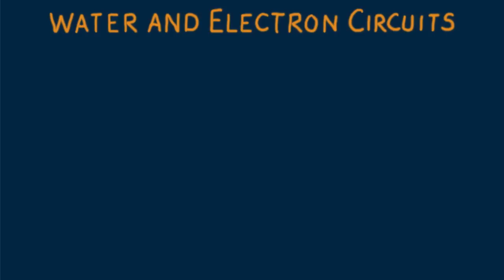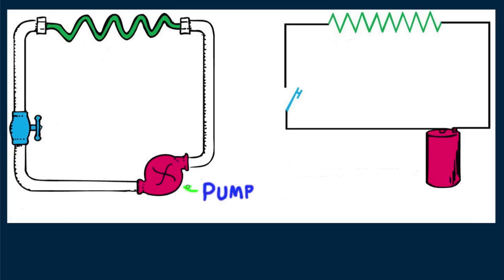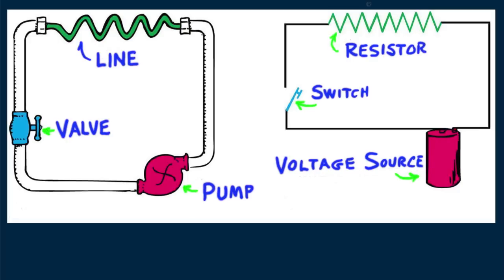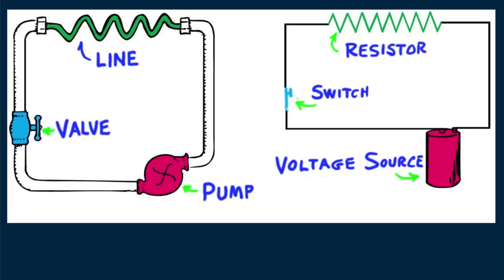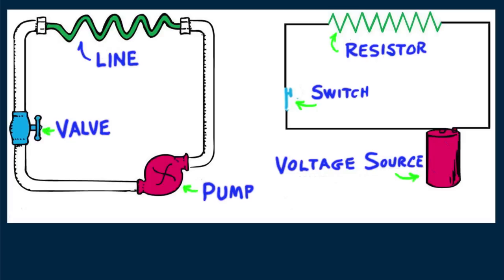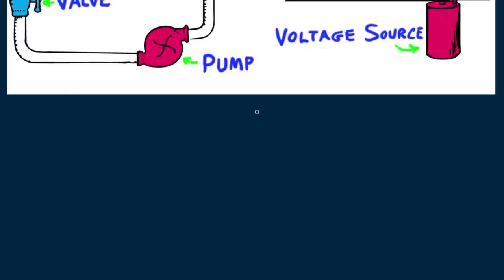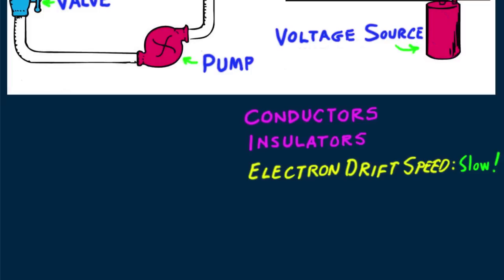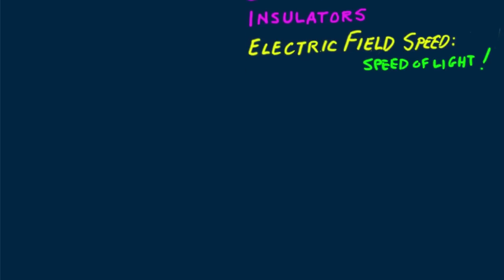Hewitt-Drew-it! PHYSICS 93. Water and Electron Circuits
The similarities and differences between electric and hydraulic circuits.